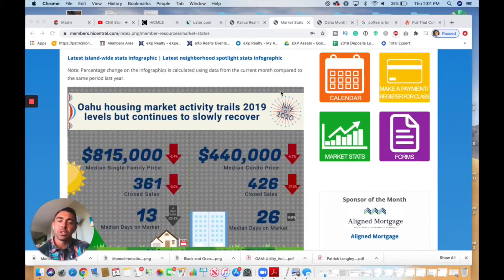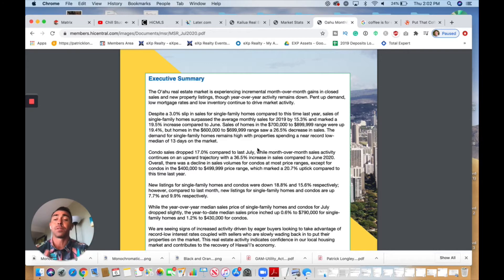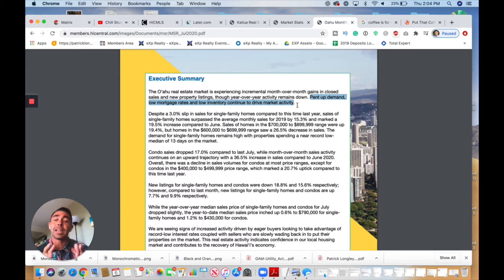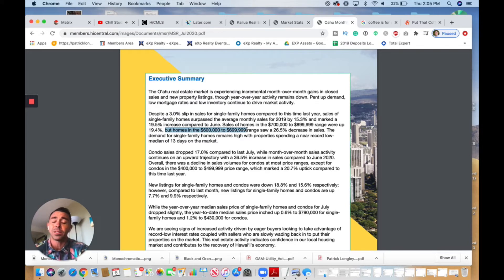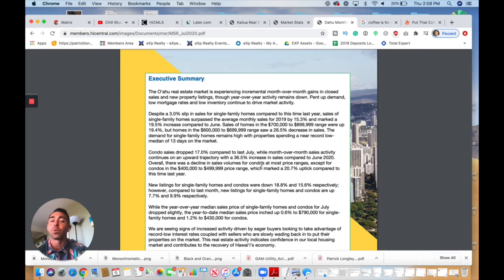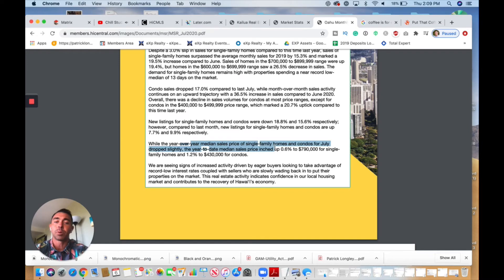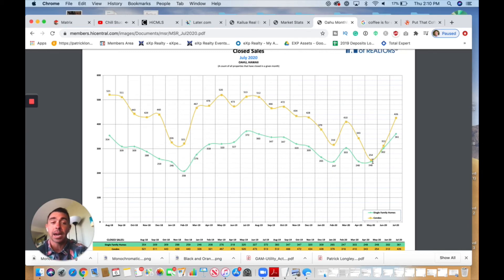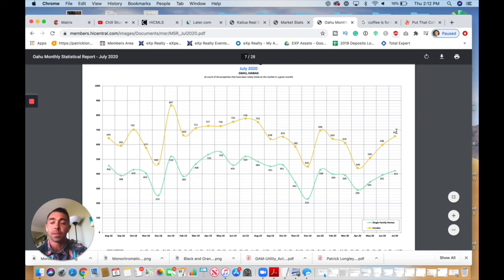Oahu Real Estate Market Update { July 2020 }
Wondering what is happening in the Oahu Real Estate Market? Well, today I am going to give you a breakdown of some of the numbers in the Hawaii Real Estate Market and the new trends we are seeing in July 2020.

The Oahu Real Estate Market has seen a number of changes and adjustments in the past month but most recently we have started to see a change starting to happen.

The Honolulu Real Estate Market can be split into two markets: Honolulu Condo Real Estate and Honolulu Single Family Home Real Estate and today I am going to go over how each one of those Oahu Real Estate Markets is being effected.

With everything happening in the world a lot of people expected to see prices drop dramatically but I am here to show you that may not be the case.

In this video we will cover:

✅ Hawaii Condo Market Changes
✅ Hawaii Single Family Home Market Changes
✅ Oahu Real Estate Market Compared To Last Year
✅ Oahu Real Estate Market Compared To Last Month

🌐 PatrickLongleyRealty.com

Patrick Longley is turning the real estate industry upside down by integrating his 10+ years of experience in Online Marketing and technology to ensure you have a smooth systematic approach to purchasing or selling your home.  His passion for consulting and education allows him to help first-time homebuyers as well as seasoned investors in making educated decisions.

Patrick has earned his 5-star review from every client he has ever worked with and his hard work earned him to be one of the top 20 agents in his office for sales volume in 2020.